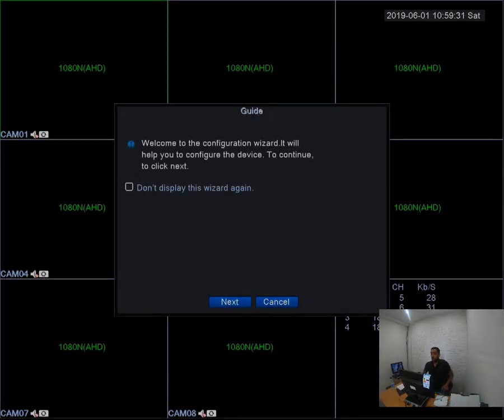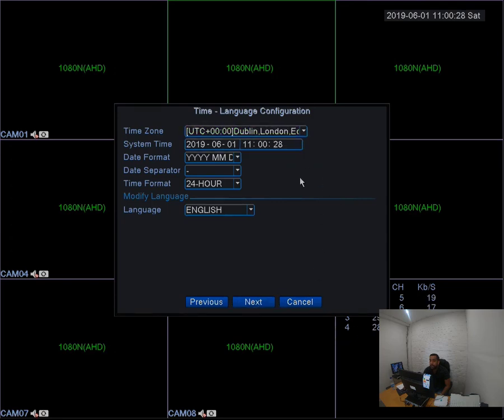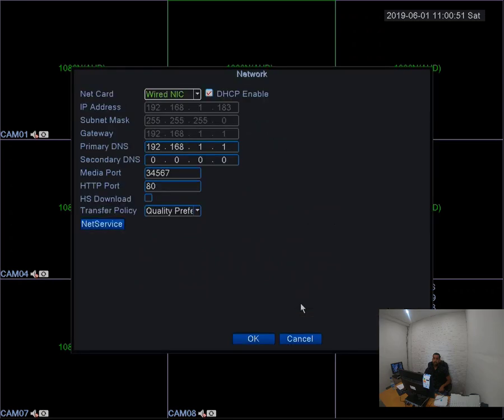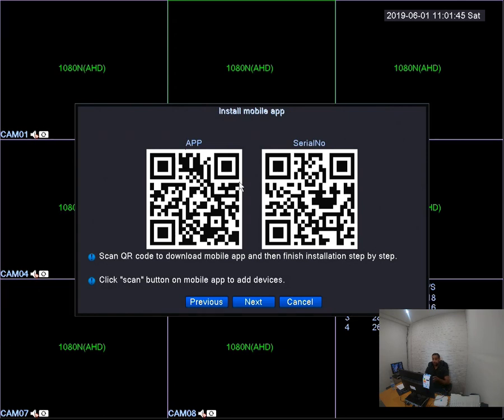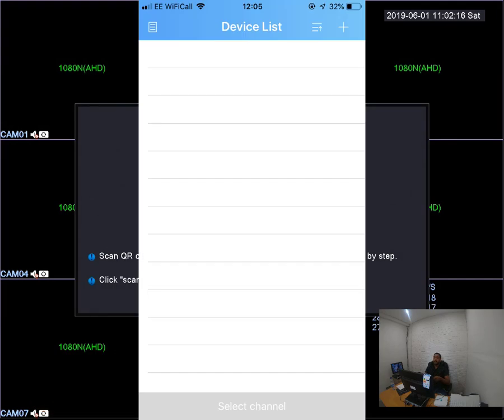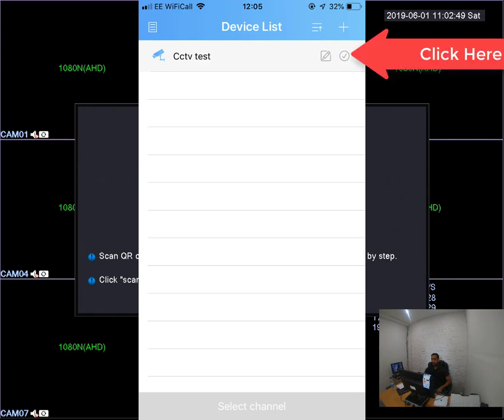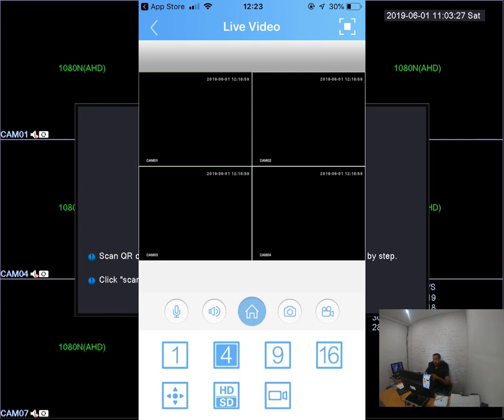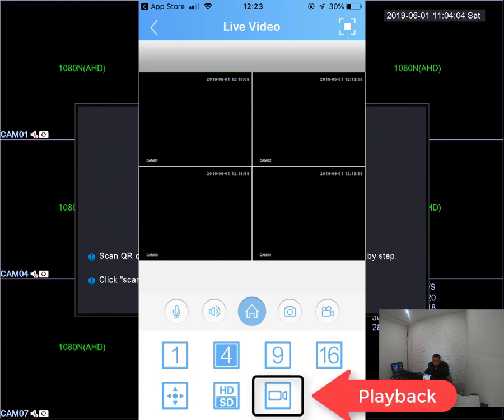Remote view CCTV for VIVID HD DVR 1080P and 5MP - XMeye App setup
In this video we will show how to setup remote viewing for VIVID HD DVRs.